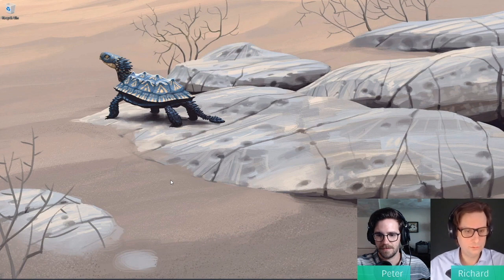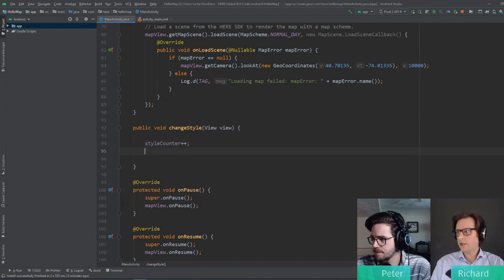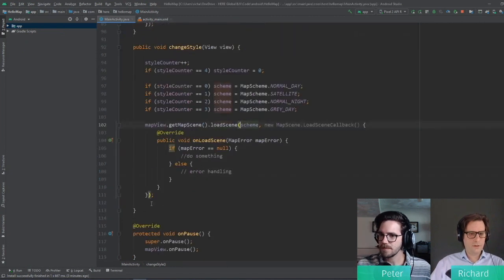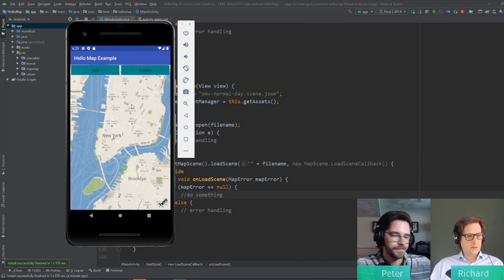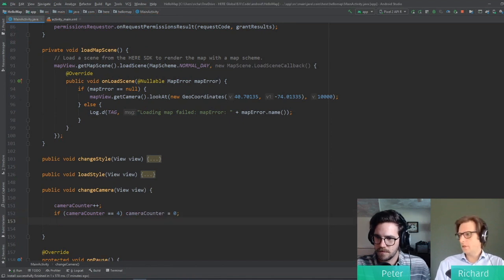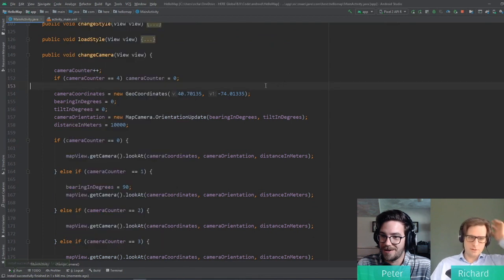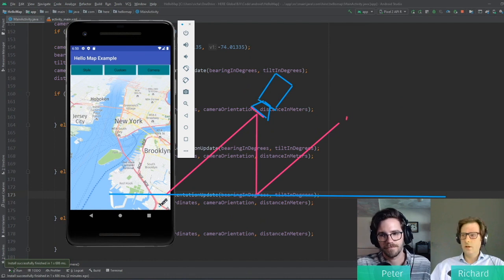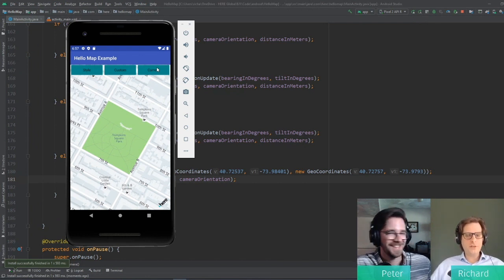HERE Developer Waypoints S3 - Episode 2: Custom Android Map Styles, Dark Mode and Cameras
You are watching Season 3 of "Developer Waypoints", our live coding show on Twitch where we walk you through using HERE location technology and data with our new Android SDK. In this episode we follow our developer evangelist Richard Süselbeck as he dives deeper into the Android SDK, looking at Map Styles and Cameras.